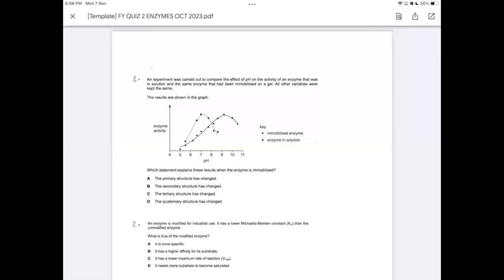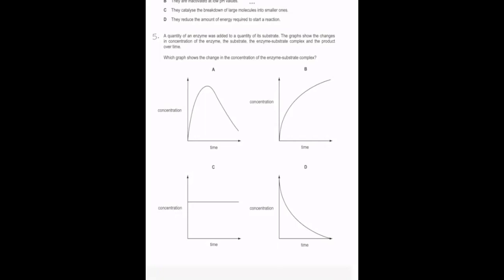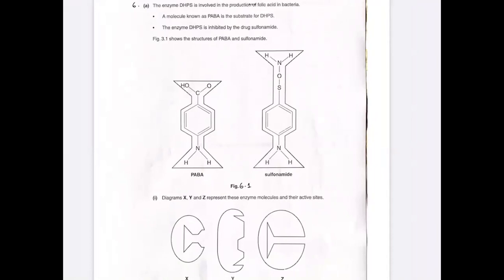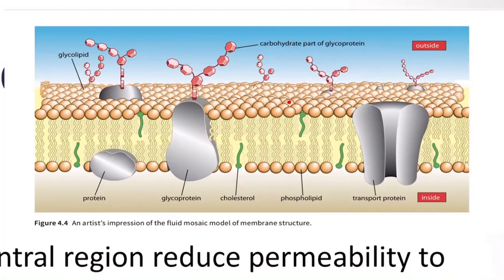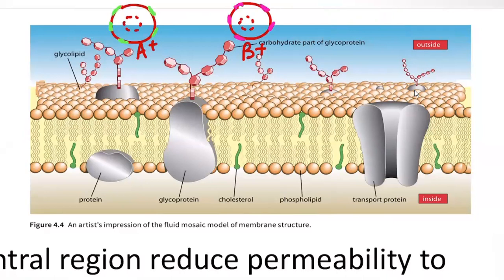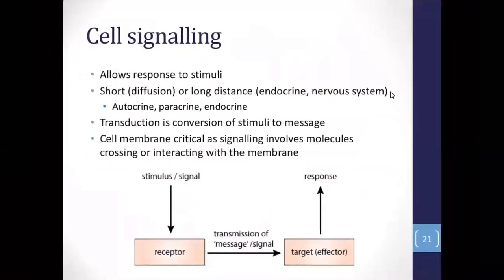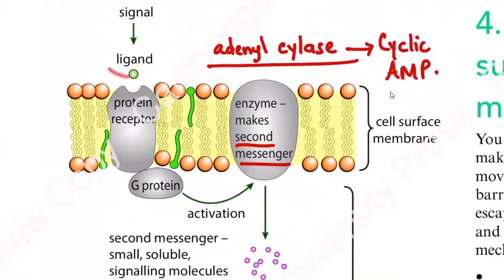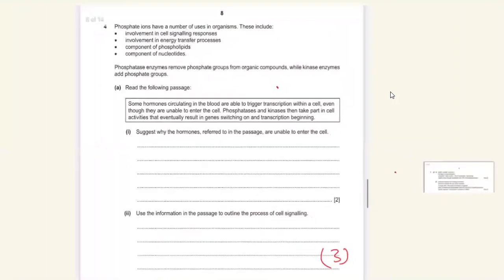Membrane Protein & Cell Signalling | AS Level - P2 | Biology with Dr Lakho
as level
a level bio
cell membrane
proteins
globular proteins
protein as bio
collagen bio
hemoglobin
globular
quaternary
sickle cell
proteins
paper 2 biology
classification
classification of organisms
kingdoms
phylum arthropods
fungi
protoctist
prokaryote
nutrition
physical digestion
chemical digestion
absorption
assimilation
animal nutrition
animal nutrition absorption
animal cells
cells
bio
bio easy
biology
sir
teacher
dr
dr akho
lakho
dr lakho
bio simplified
best teacher
top teacher
bacterial cells
specialized cells
special cells
plant cells
cell intro
how to learn bio
biology
bio cellls
bio cells